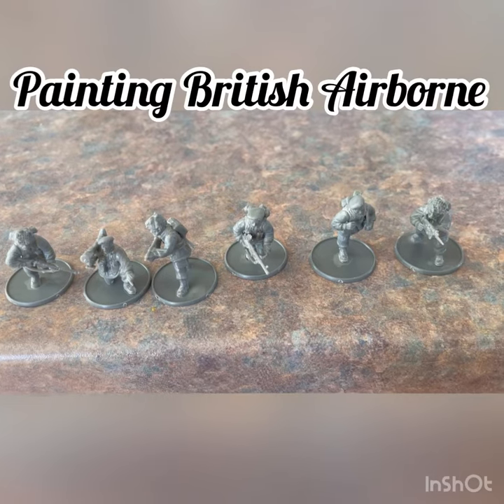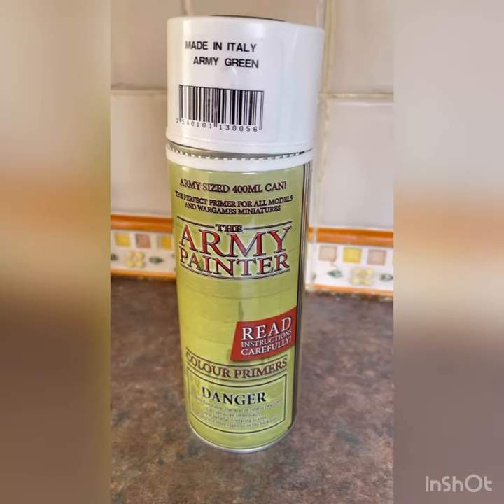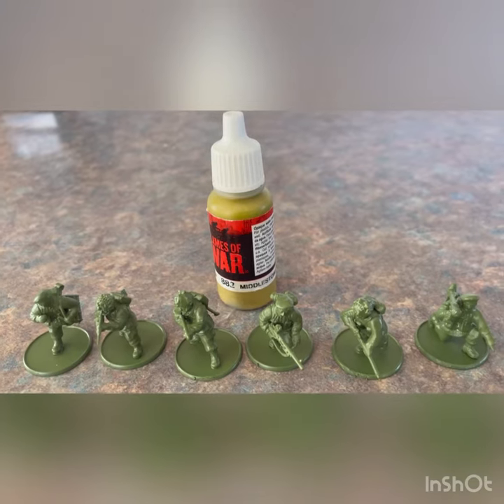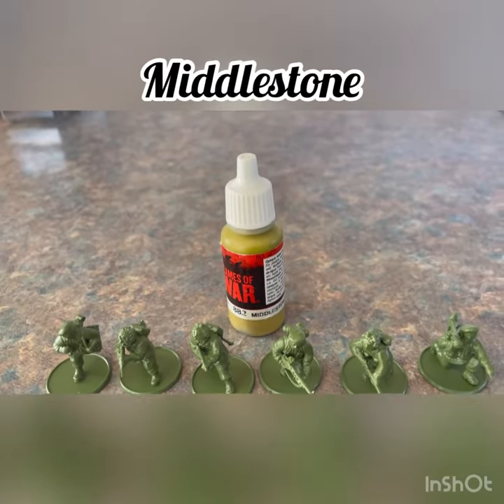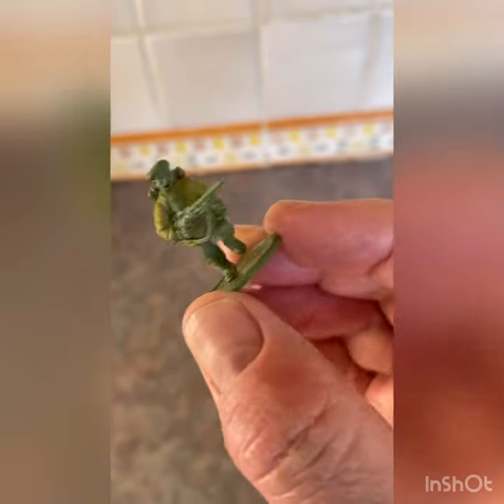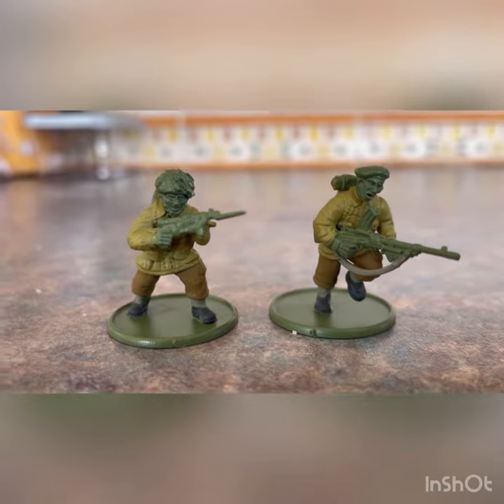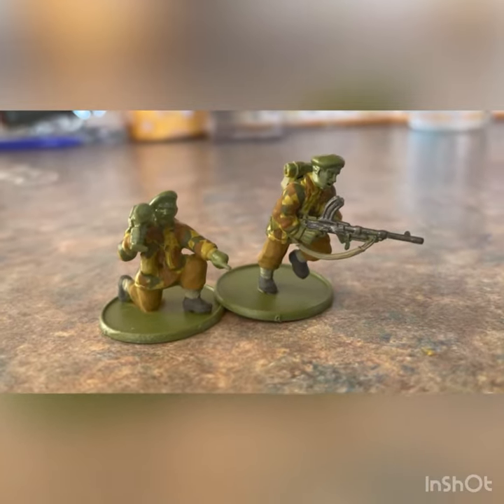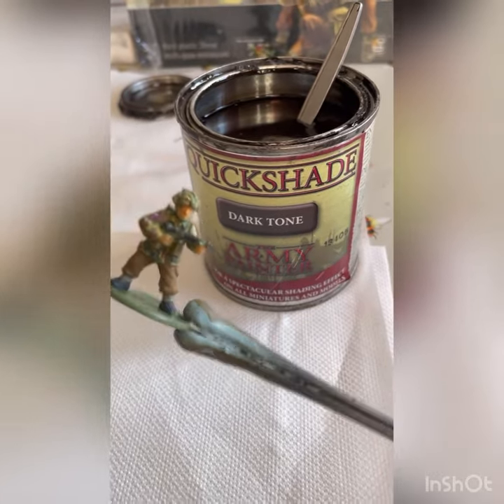Plastic Anorak Attempt painting British Airborne 28mm Bolt Action